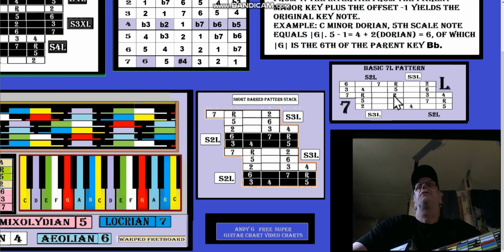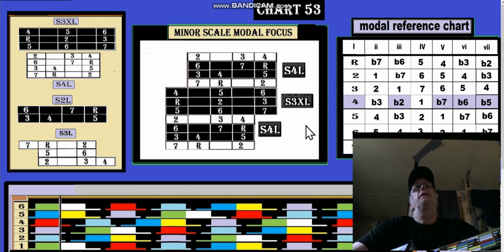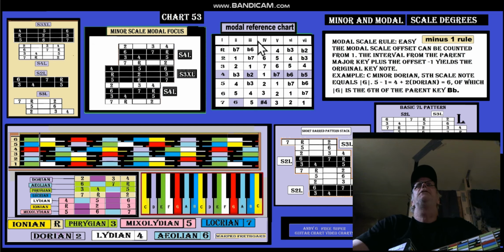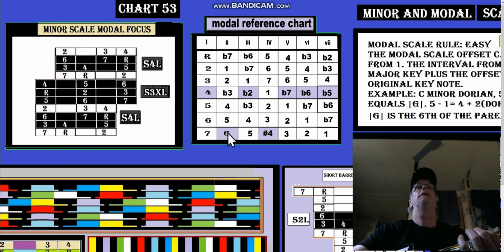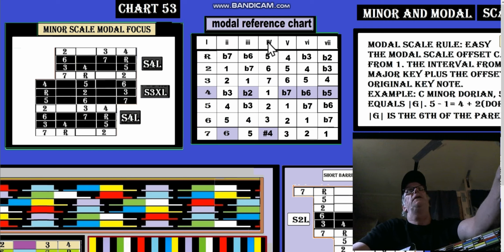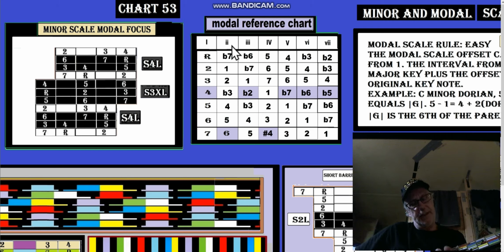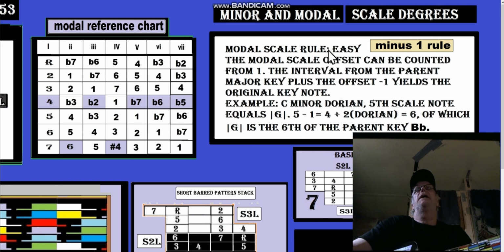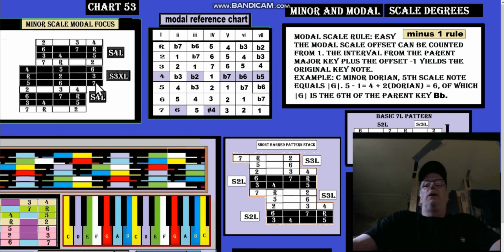Andys Free Guitar Charts Videos Lesson Chart #53 Part 4 of 6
Minor and Modal Scales. Modal Scale Offset Rule.

From the reference chart:
ii minor, key of C, D is the Dorian (ii). Counting as if a D Major Scale, the 3rd and 7th are flatted (not shaped). Same concept for the other modes.